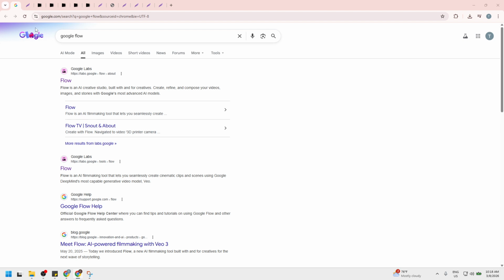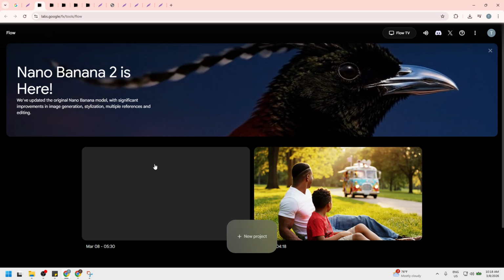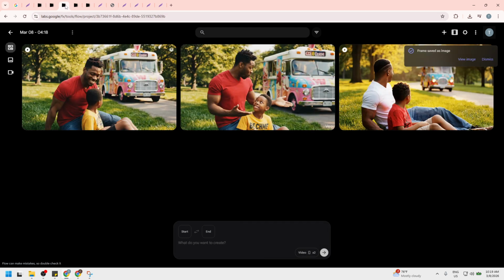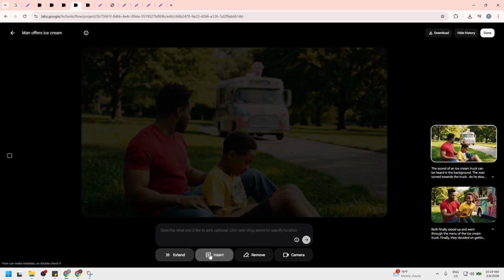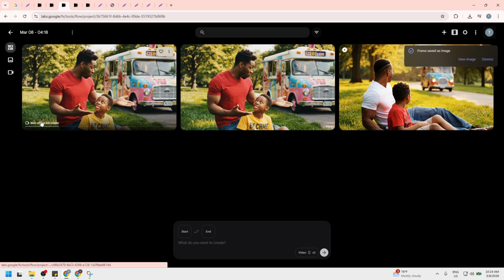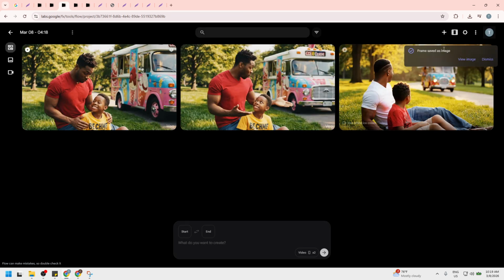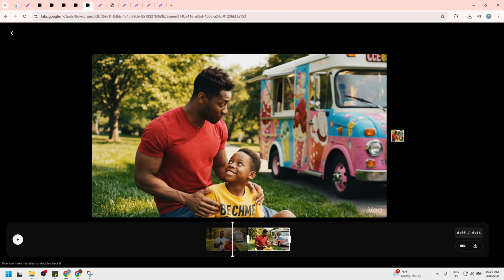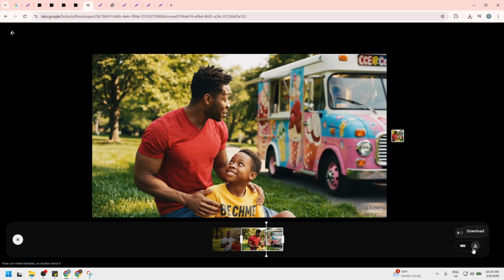How to Use Google Flow Scene Builder [2026 Full Guide]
How to Use Google Flow Scene Builder

In this video, we show you exactly how to use Google Flow Scene Builder to construct complex, multi-layered environments for your generative video projects. We focus on the core principles of spatial organization and asset placement to ensure your cinematic sequences are cohesive and visually compelling.

Mastering the Scene Builder utility improves your creative workflow by providing a structured environment for orchestrating dynamic visual elements. By utilizing these advanced layout concepts, we enhance the professional quality of your generated content, allowing for more precise control over the narrative flow and environmental consistency of your digital scenes.

Technical Specs:
Software: Google Flow; Feature: Scene Builder & Layout.